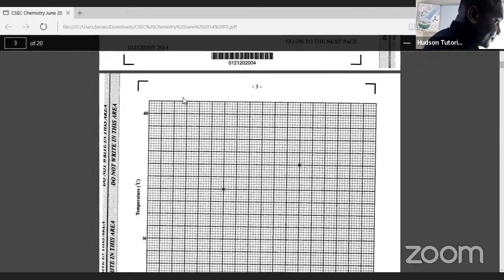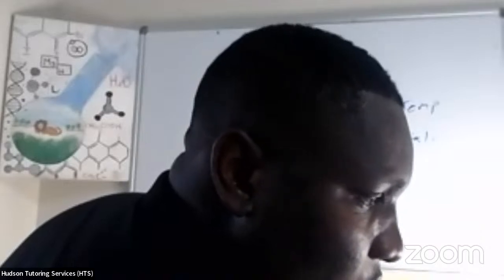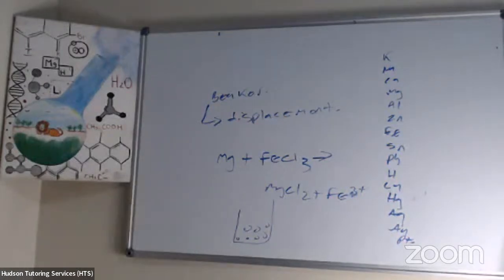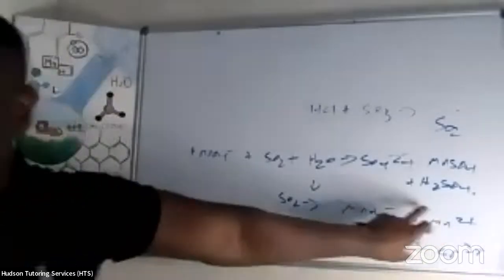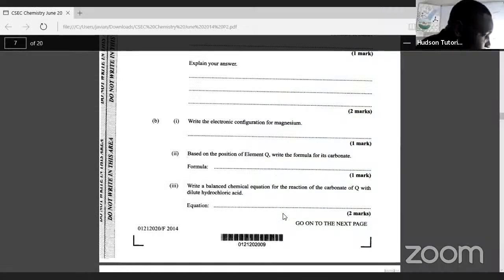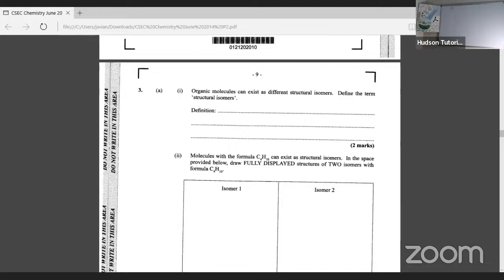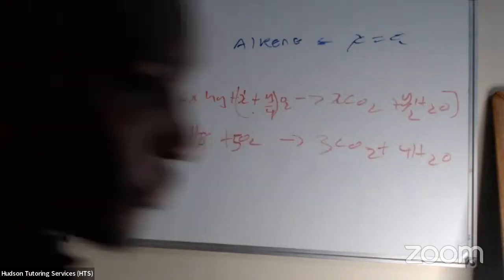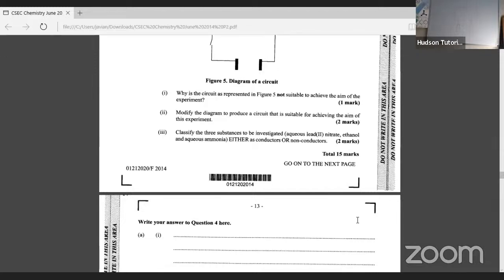HTS Regional CSEC Chemistry Marathon